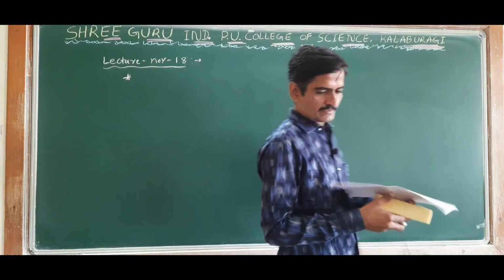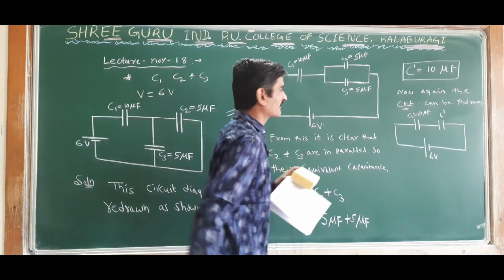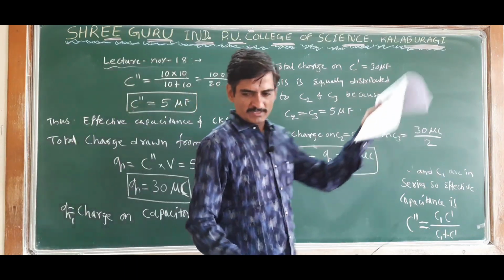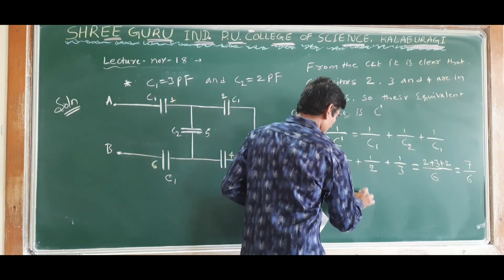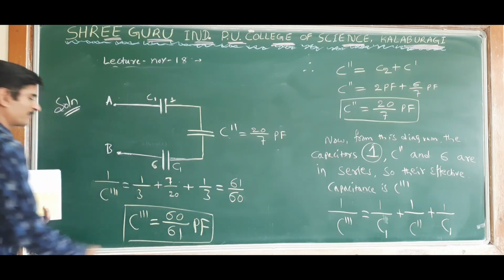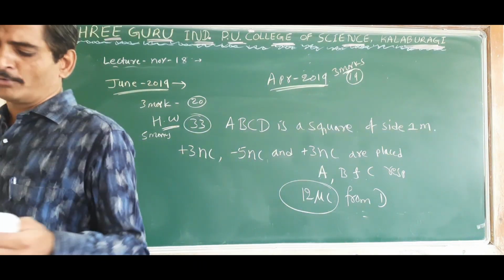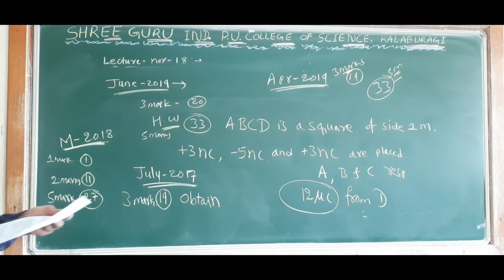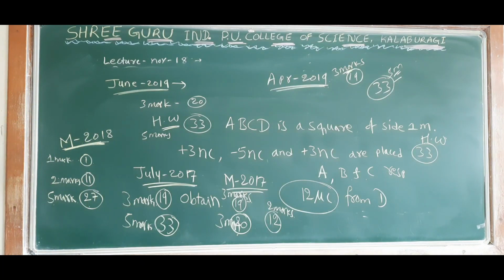PUC-2 , PHYSICS - LECTURE 18 - ELECTRIC POTENTIAL - BY S P SIR